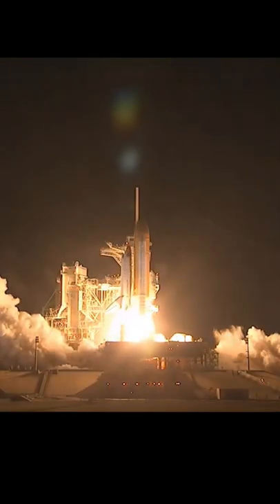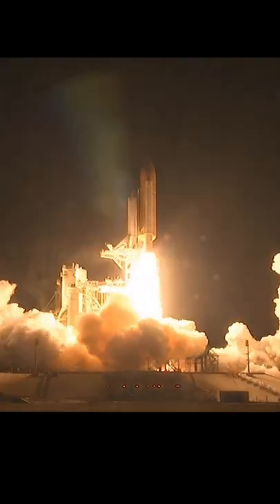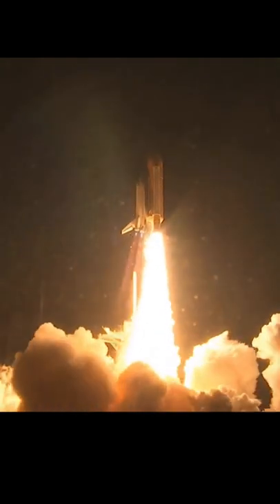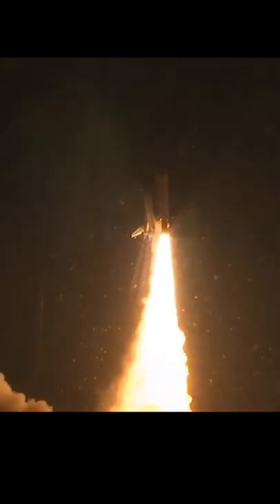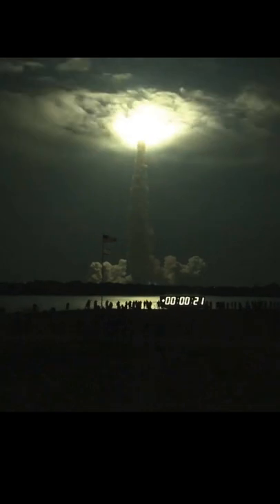Real footage of NASA’s space shuttle launch/ night time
Amazing NASA’s space shuttle launch into space in night time! Check it out and share this original footage with your friends and family!